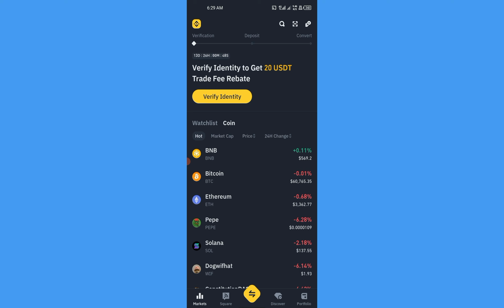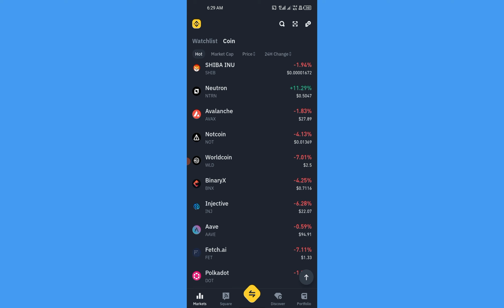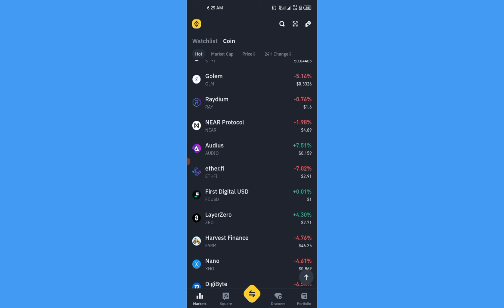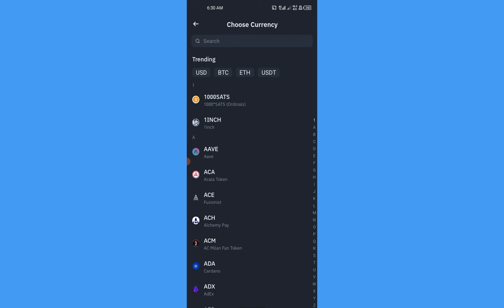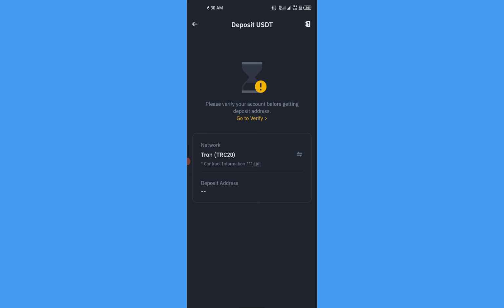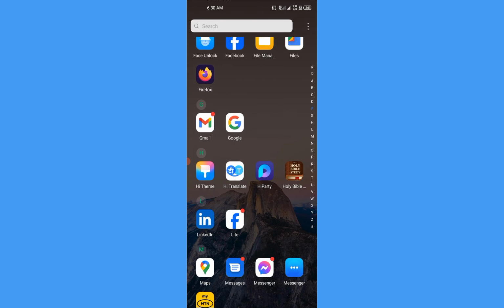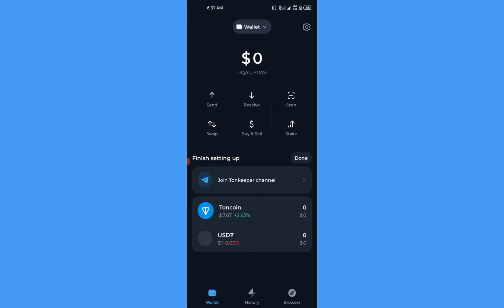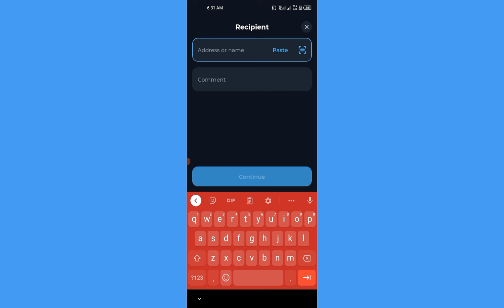How to Transfer USDT from TonKeeper to Binance. Easy Step- By- Step Tutorial.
Learn how to transfer USDT from tonkeeper to   finance. Easy step by step tutorial